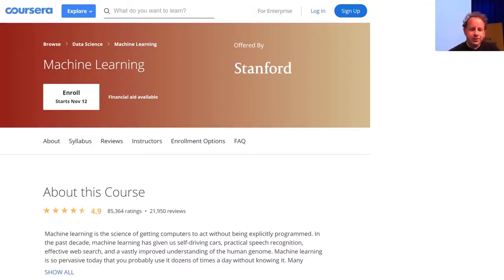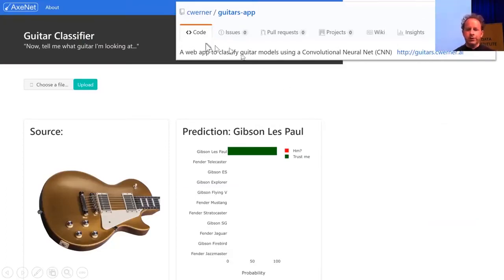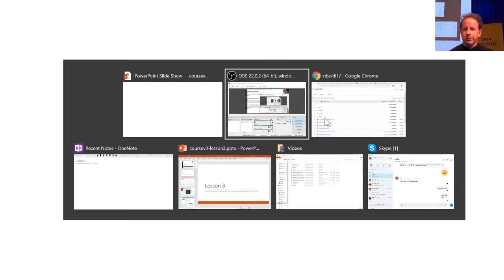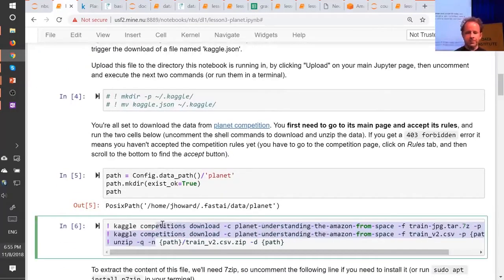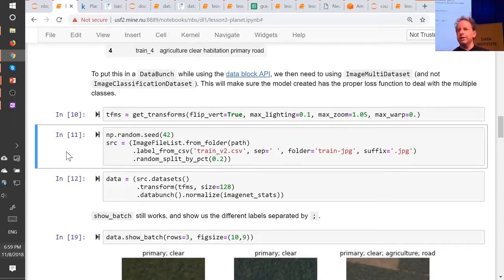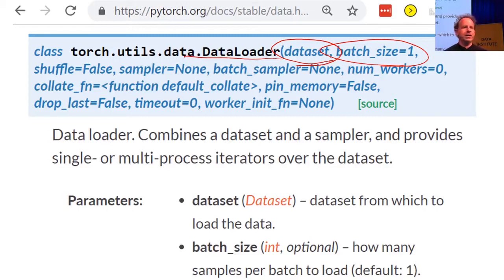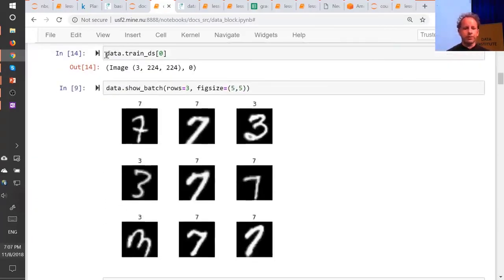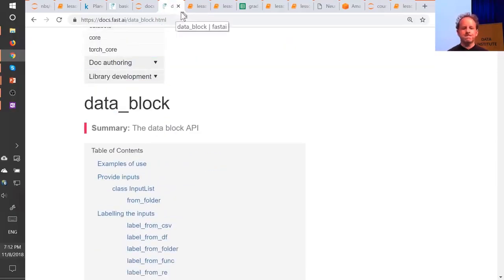3 -1-تعلم الالة-Lesson 3 Deep Learning 2019 Data blocks Multi label classification Segmentation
يوتيوب

فيس بوك

تلكرام

We start lesson 3 looking at an interesting dataset: Planet's Understanding the Amazon from Space. In order to get this data into the shape we need it for modelling, we'll use one of fastai's most powerful (and unique!) tools: the data block API We'll be coming back to this API many times over the coming lessons, and mastery of it will make you a real fastai superstar! Once you've finished this lesson, if you're ready to learn more about the data block API, have a look at this great article

One important feature of the Planet dataset is that it is a *multi-label* dataset. That is: each satellite image can contain *multiple* labels, whereas previous datasets we've looked at have had exactly one label per image. We'll look at what changes we need to make to work with multi-label datasets.

Next, we will look at *image segmentation*, which is the process of labelling every pixel in an image with a category that shows what kind of object is portrayed by that pixel. We will use similar techniques to the earlier image classification models, with a few tweaks. fastai makes image segmentation modelling and interpretation just as easy as image classification, so there won't be too many tweaks required.

We will be using the popular Camvid dataset for this part of the lesson. In future lessons, we will come back to it and show a few extra tricks. Our final Camvid model will have dramatically lower error than a model we've been able to find in the academic literature!

What if your dependent variable is a continuous value, instead of a category? We answer that question next, looking at a keypoint dataset, and building a model that predicts face keypoints with high accuracy.